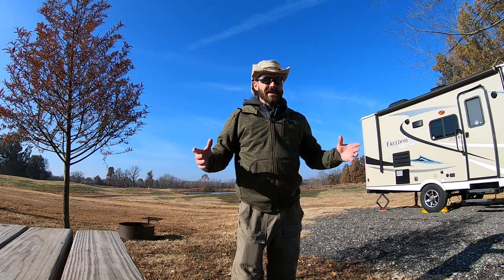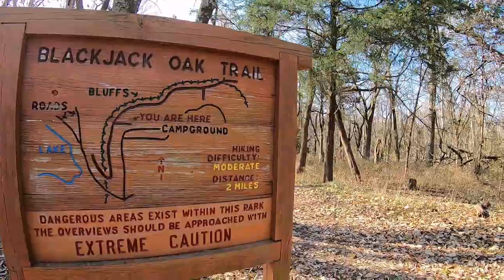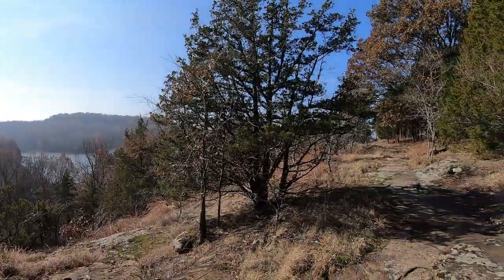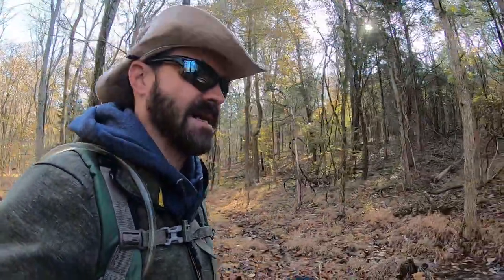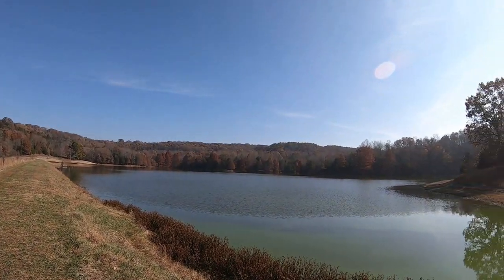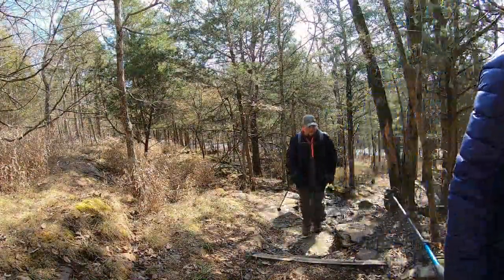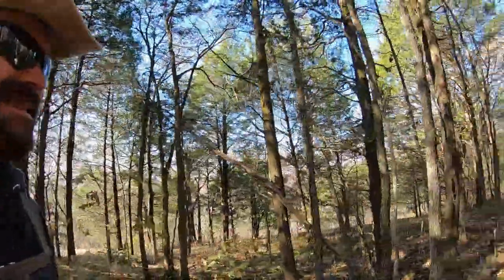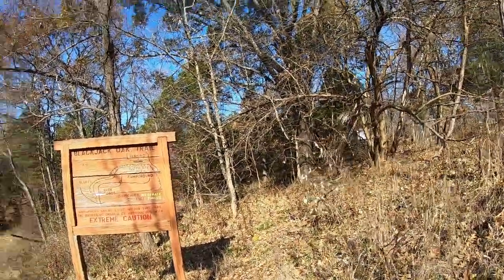100 subs hat giveaway! from the beautiful trails of Southern Il.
Southern Il. offers some of the most beautiful trail systems in Il. On this video we take a walk down the Black jack trail, and the Lake loop trail in Ferne Clyffe State park. there are gorgeous views from the bluffs and the forest, enjoy watching thank you.

song: up to the mood
artist: Low Tree